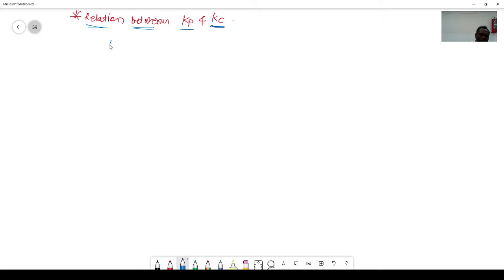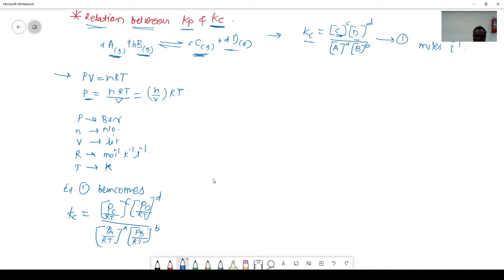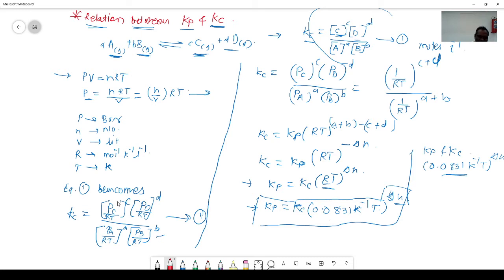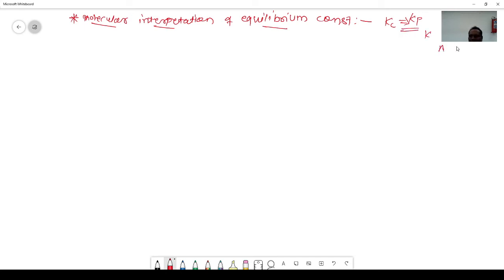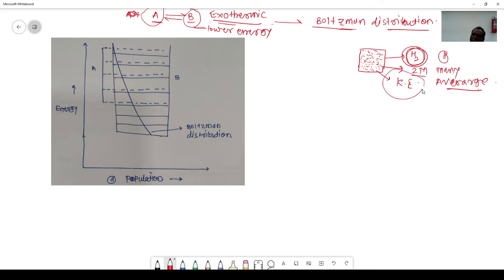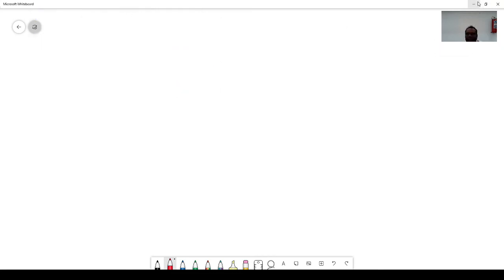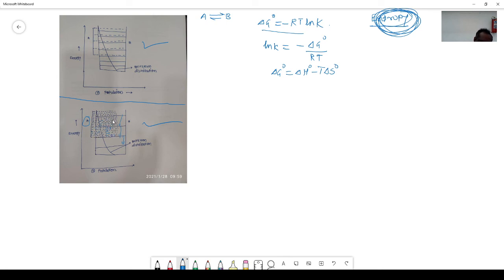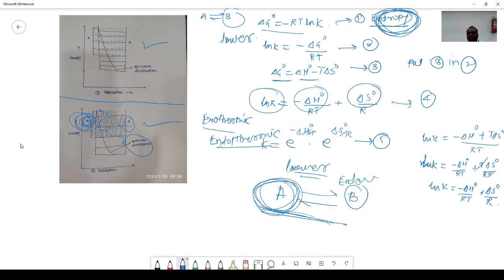Chemical Equilibrium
Relation between Kp and Kc